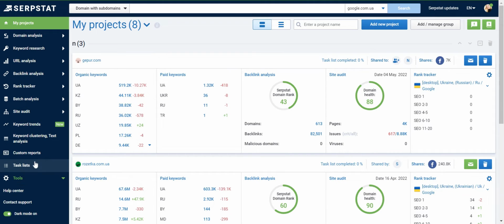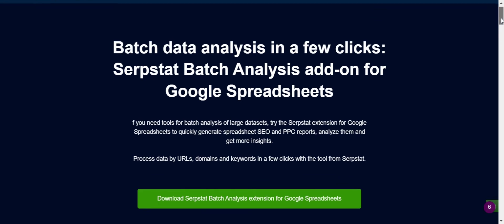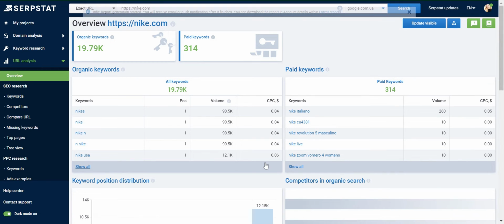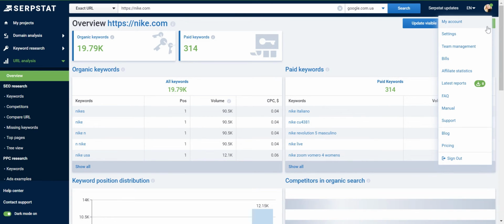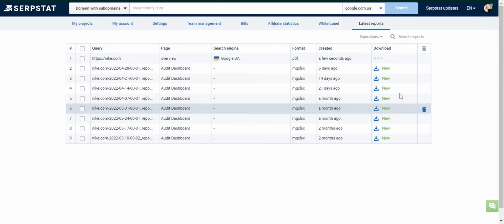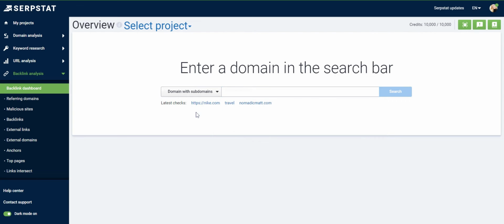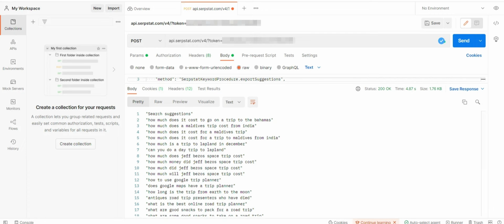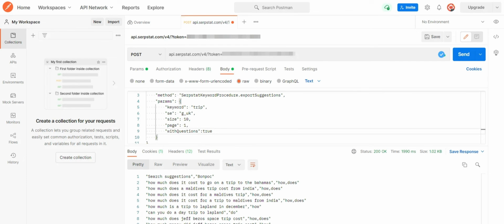Updates 05/04/22: List of Serpstat integrations, API v4 export method, queries under the search bar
The video shows the new Serpstat functionality that will make your work with the platform easier. We talk about the new notification icon of report readiness for export and some updates in API v.4 in Search Analytics.

What's new:
🚀 Several links were added to landing pages describing our tools and integrations in the "Tools" section of the side menu: Browser Extensions, Serpstat in Google Sheets, Serpstat in Google Data Studio, Serpstat for R.

🚀 When exporting the notification of report readiness has changed. Now, when the report is ready, the notification icon will appear ABOVE the profile photo.

🚀 Now when you open a new report without a specified domain or keyword the last of your queries will be displayed under the search bar to quickly navigate to the report with data.

🚀 We added a new method for exporting search suggestions and questions to API v.4 of Search Analytics. It’s called suggestions export The method allows you to get data on search queries and suggestions.

Learn more ⬇️
Serpstat Changelog:

⏱ Timecodes:

00:00 — Sidebar: New links to Browser Extensions, Serpstat in Google Sheets, Serpstat in Google Data Studio, Serpstat for R
00:28 - The notification icon of report readiness for export
00:55 - A quick navigation to a report with data, the latest queries will be displayed under the search bar
1:09 — A new method for exporting questions and suggestions in Search Analytics API v4